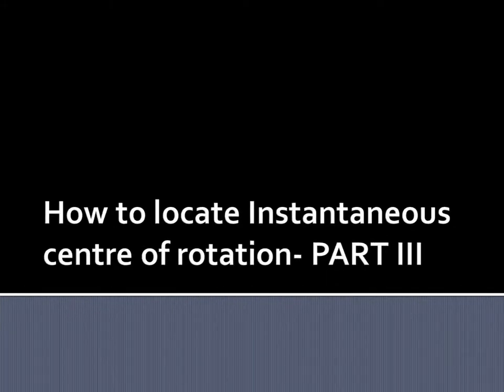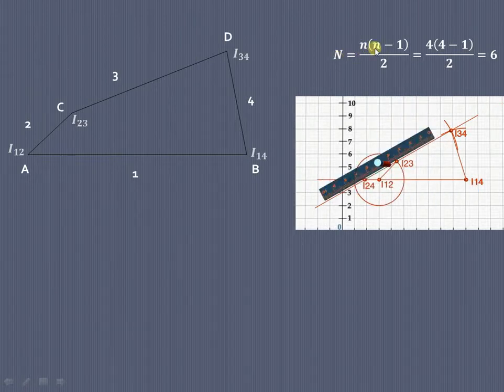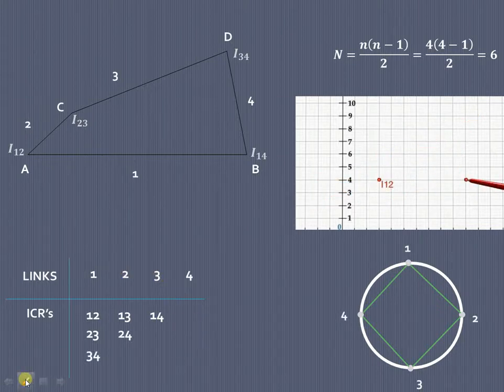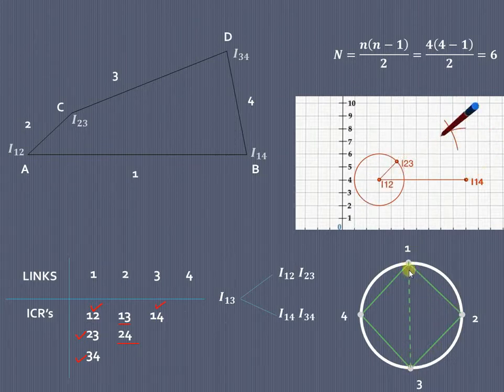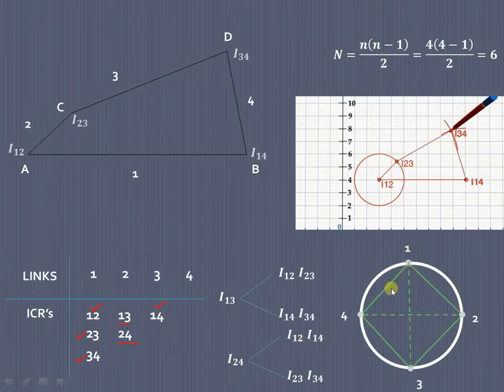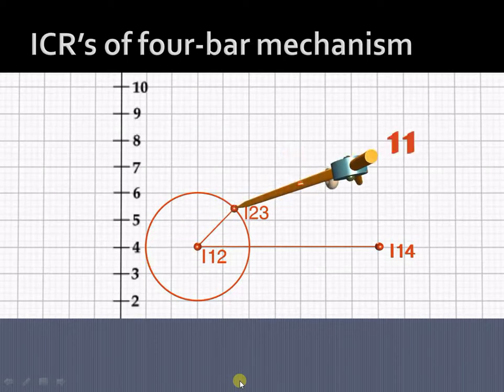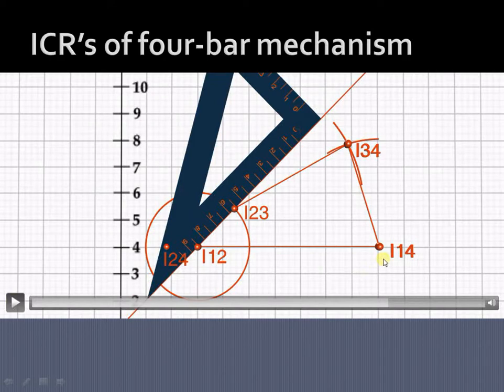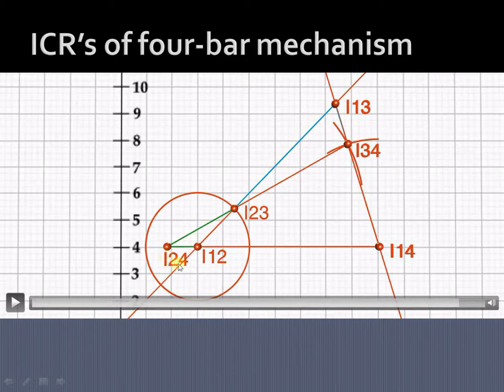Lecture 17 | Velocity diagram & analysis by instantaneous center method | Four bar mechanism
This video explains how to locate  instantaneous center of rotation in case of four bar mechanism.
Instantaneous center method is useful in finding out the velocity & angular velocity of various links of a mechanism graphically.